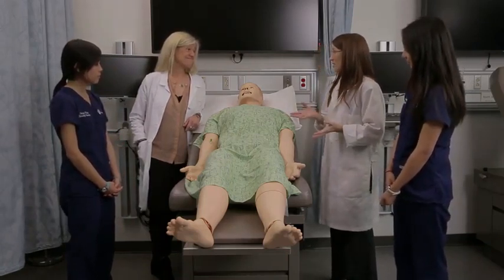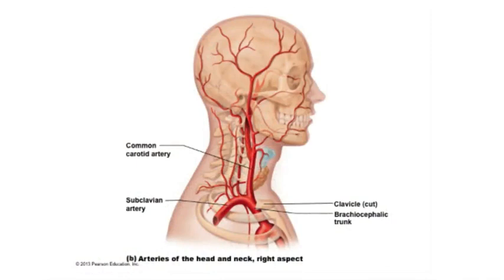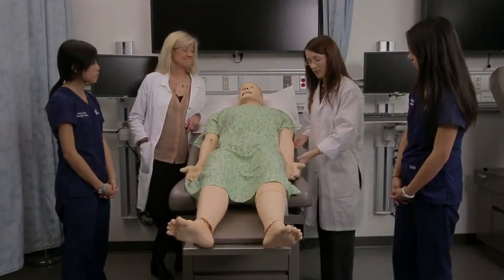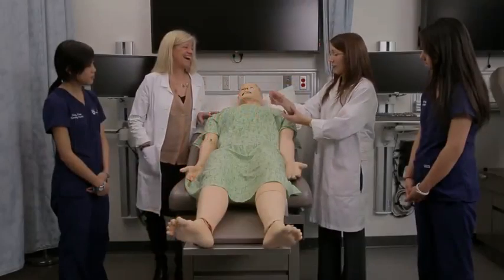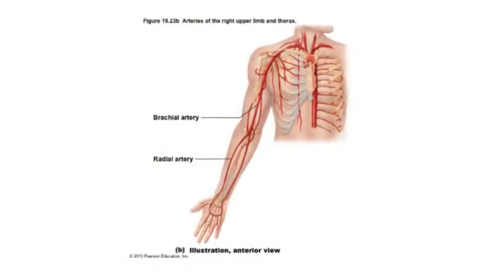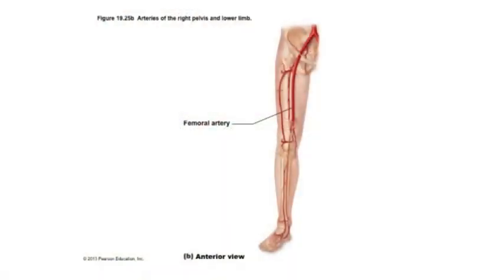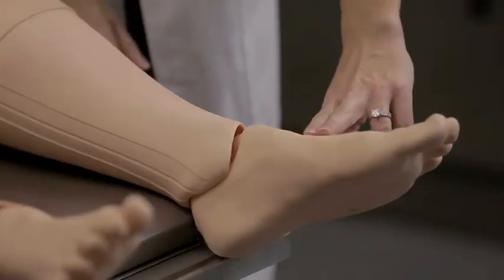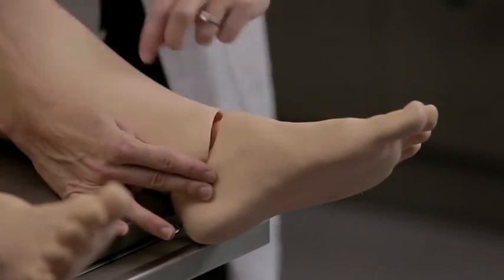Assessing Pulse Demonstration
© Connie Scanga (Penn Nursing)